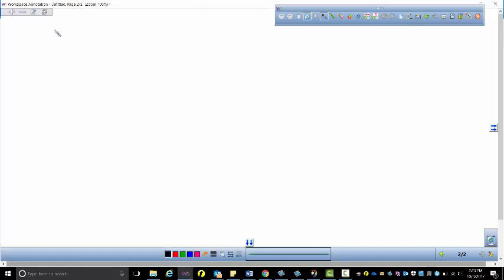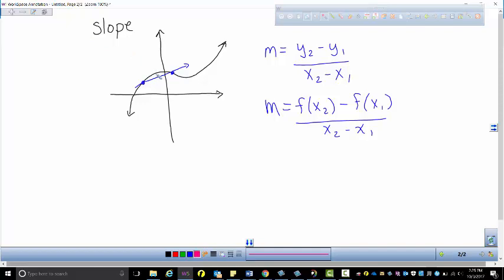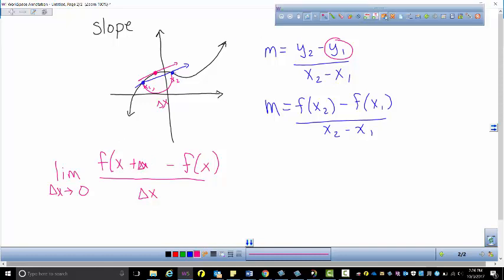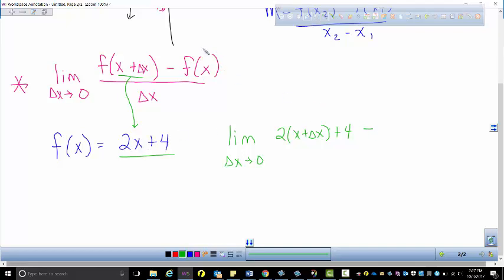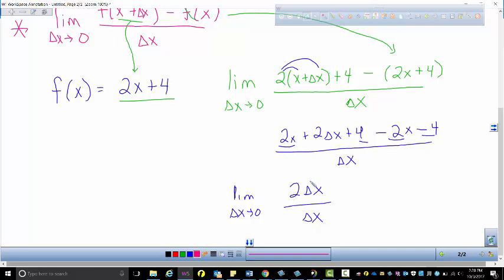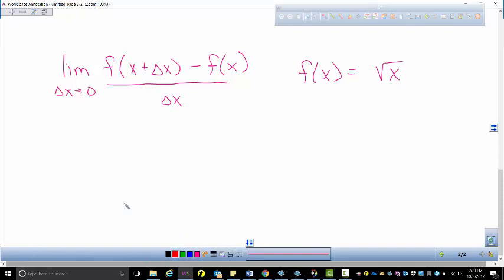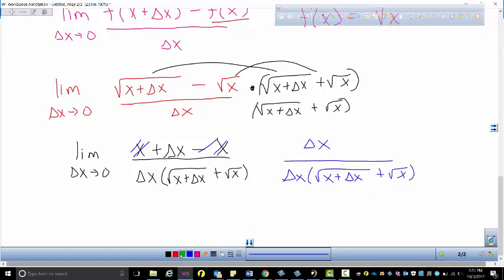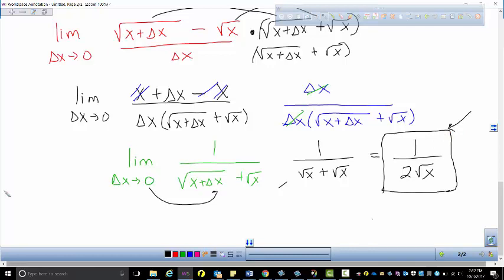delta x limits